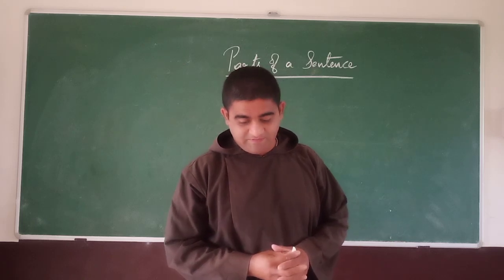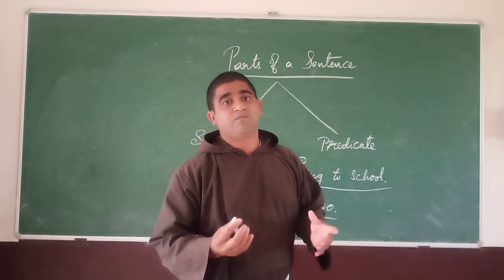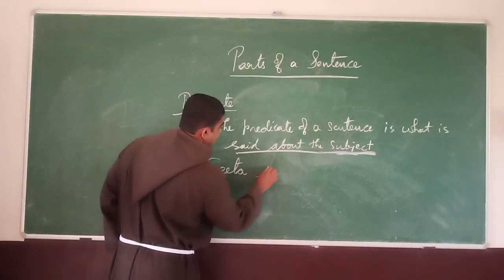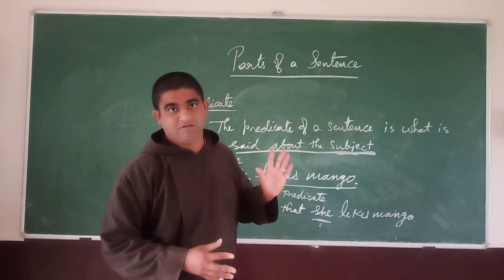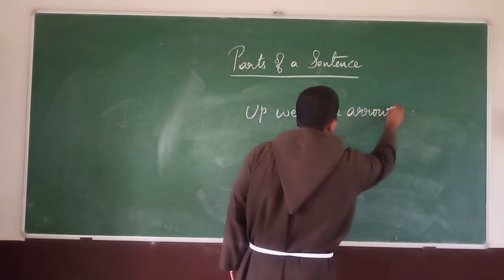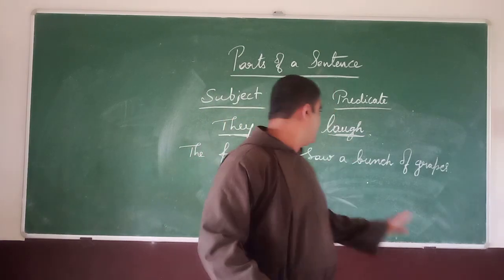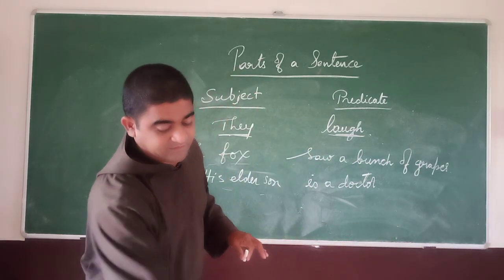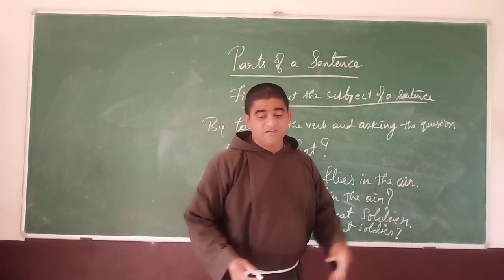Grammar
Parts of sentence